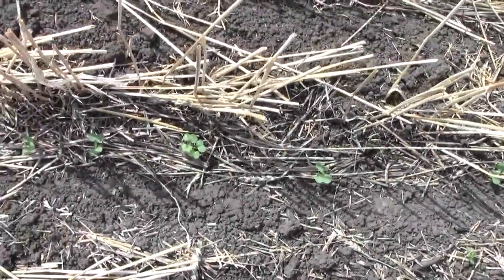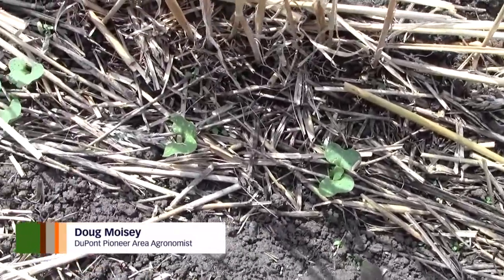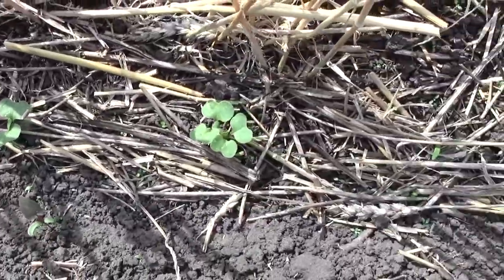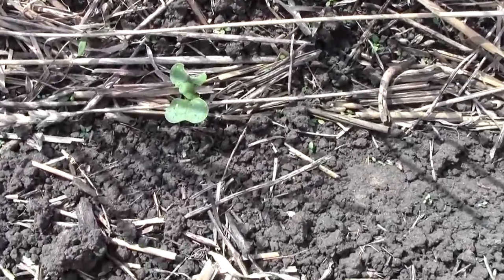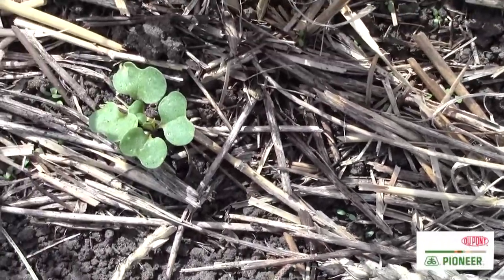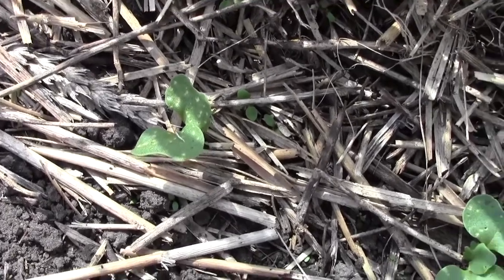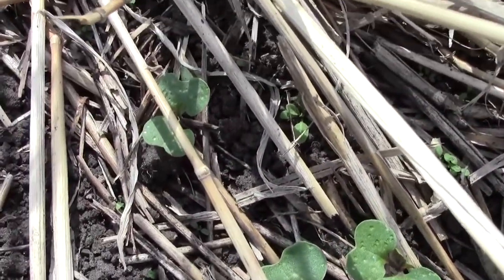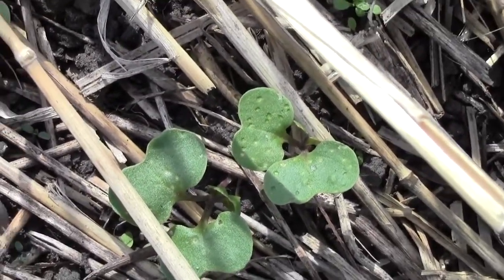Flea Beetle Damage in Canola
Doug Moisey, Area Agronomist for DuPont Pioneer, diagnoses the symptoms of Flea Beetles in Canola.